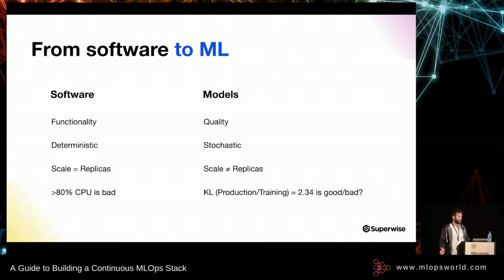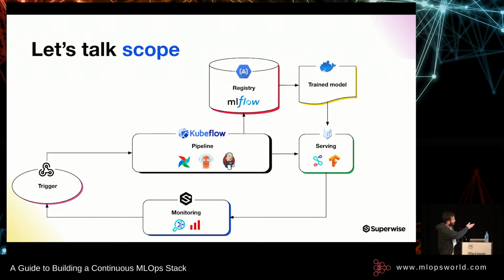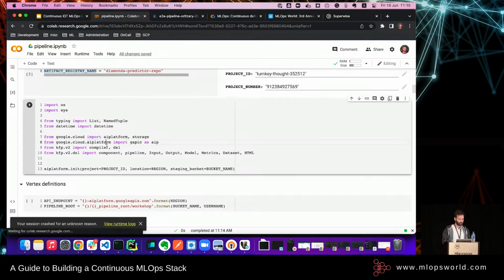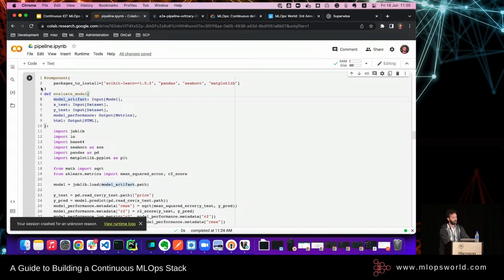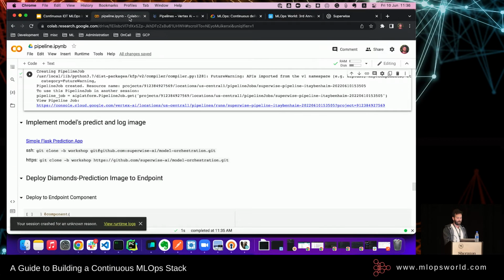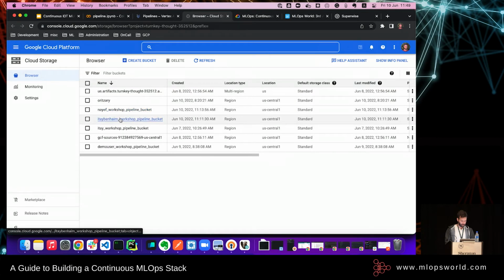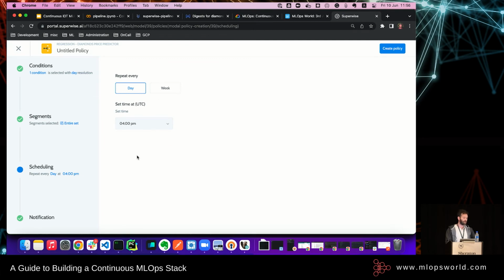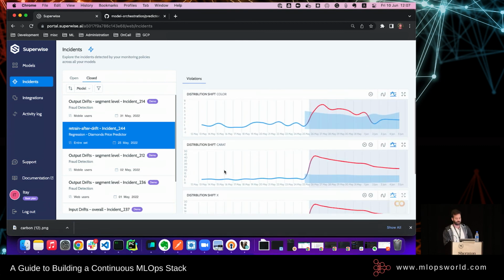A Guide to Building a Continuous MLOps Stack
Speaker:
Itay Ben Haim
ML Engineer, Superwise

Husband, father and ML engineer. Great passion for Machine Learning, Big Data, Information Retrieval, and, of course, Rick & Morty!

Abstract:
In this workshop, we'll take a dive into MLOps CI/CD pipeline automation with GCP, Superwise, and retraining/auto-resolution notebooks. In part 1, we’ll focus on how to put together a continuous ML pipeline to train, deploy, and monitor models. Part 2 will focus on automations and production-first insights to detect and resolve issues continuously.